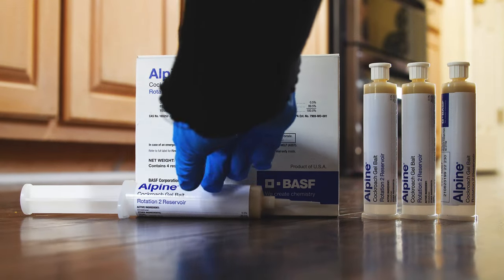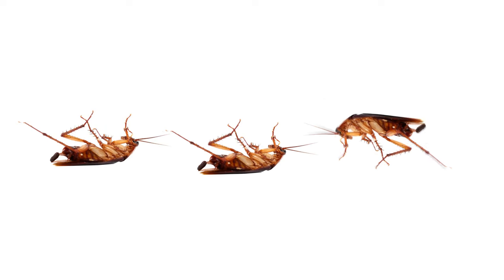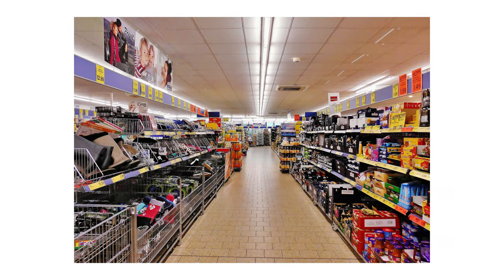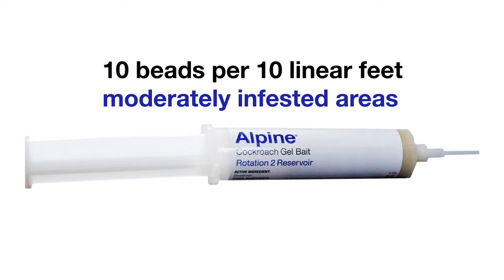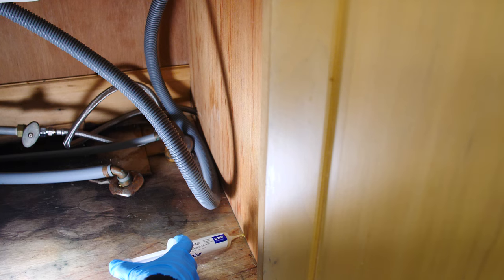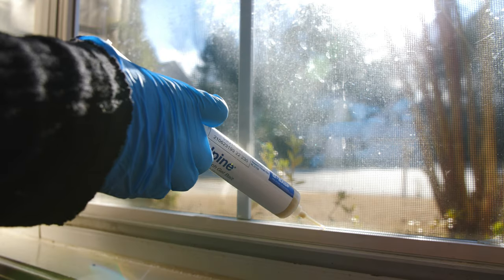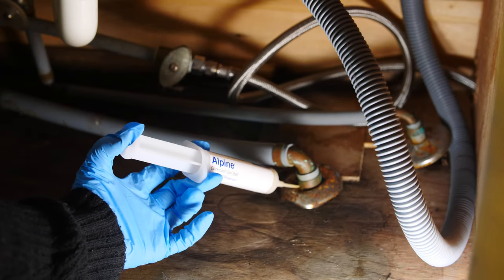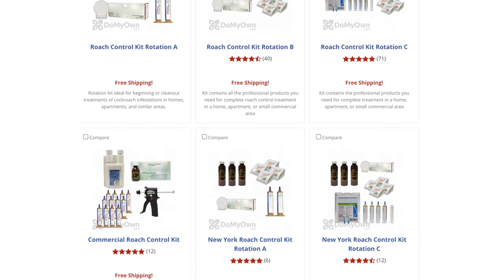How to Use Alpine Roach Bait Rotation 2 Reservoir | DoMyOwn.com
Buy Alpine Cockroach Gel Bait Rotation 2 Reservoir here!

Alpine Roach Gel Bait Rotation 2 is a fast and effective product that can get rid of roaches in your home. Using a food-based ingredient and dinotefuran as its active ingredient, the roaches are enticed to eat the bait and pass the ingredient to other roaches, decreasing the time it takes to get rid of roaches.

- timestamps -
0:20 How Alpine Roach Bait works
0:39 Where it can be used
0:50 Clean before applying
1:16 How to assemble
1:27 How to apply roach bait
2:02 Where to apply roach bait
2:18 Where not to apply
3:02 Why to rotate bait
3:30 Read label before applying